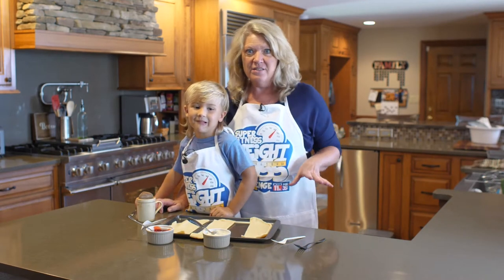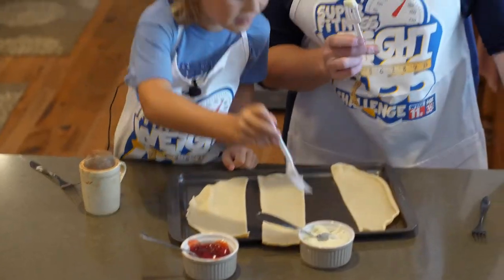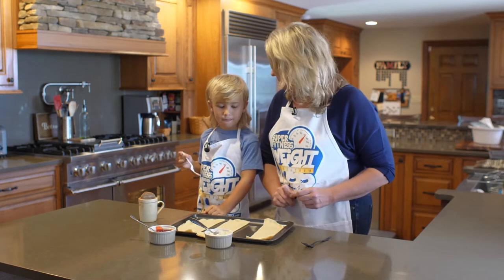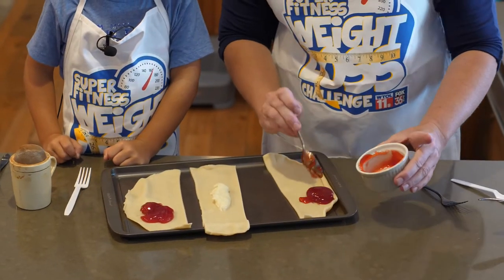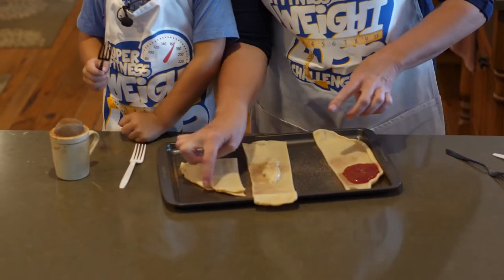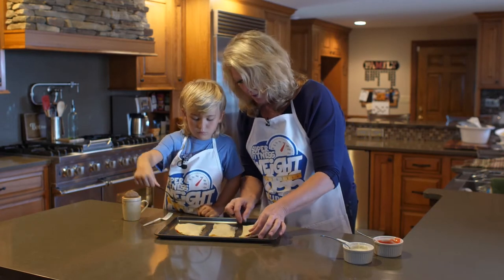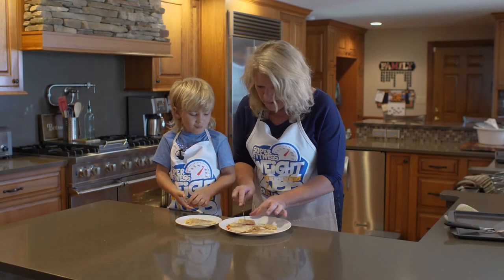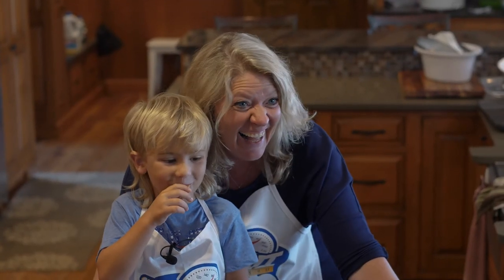How to make Nana's pop tarts | Super Fitness Weight Loss Challenge recipe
Ingredients
1 recipe pie dough
1/3 cup whipped cream cheese or fruit preserves
3/4 cup fresh fruit
1 large egg
2 teaspoons water
1 cup powdered sugar
1 tablespoon milk
Instructions
1. Preheat oven to 425 F.
2. On a lightly floured surface, roll out the pie dough into a large rectangle that is 1/4 inch thick. Cut the dough into 4-inch by 2-inch rectangles. In a small bowl, whisk together the egg and water to make an egg wash.
2. Place a piece of dough on a flat surface in front of you. Spread 1 tablespoon preserves or cream cheese in the center of the dough and top with 1 heaping tablespoon fresh fruit.
3. Use your fingertip to spread the edges of the pie dough with the egg wash and then top with another piece of dough.